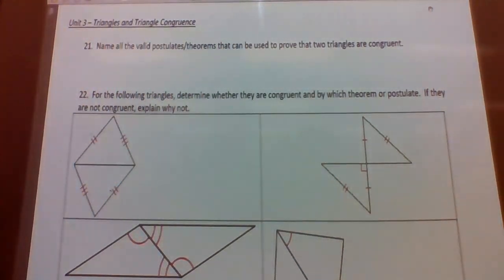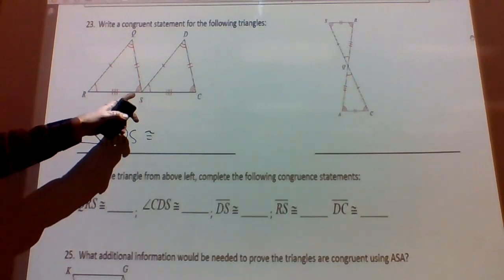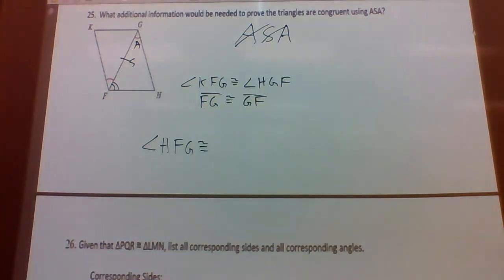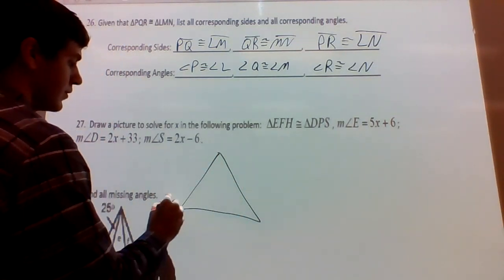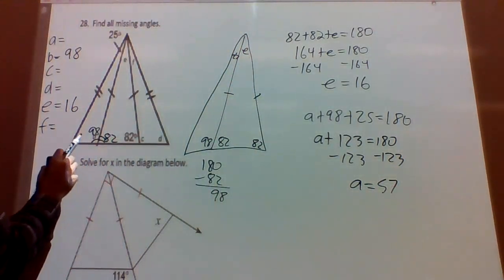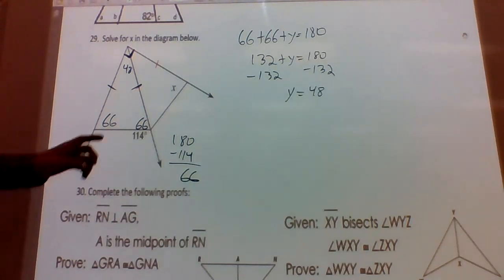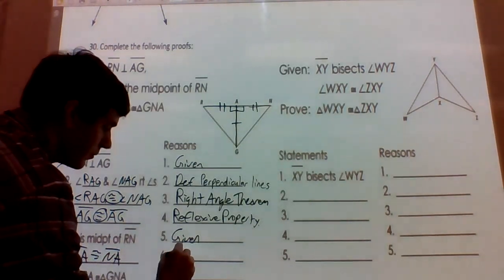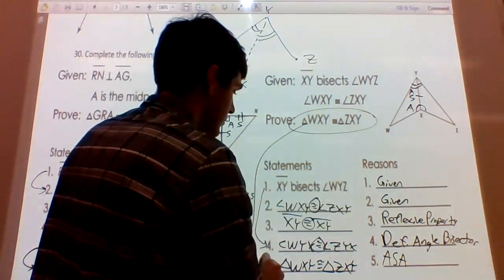Geometry Semester 1 Study Guide Part 3 (Unit 3)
This being the third part of the study guide given before break going over the Unit 3 portion of the review.